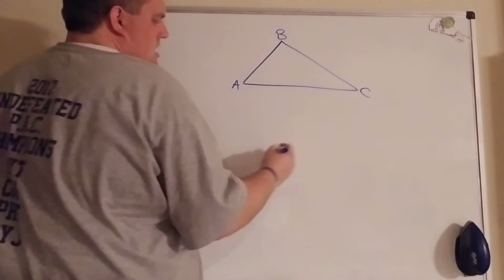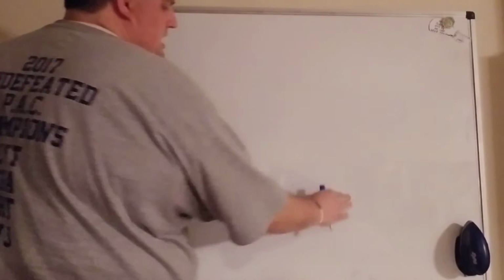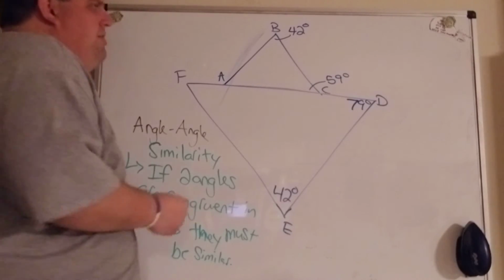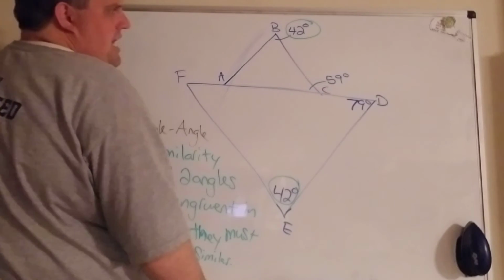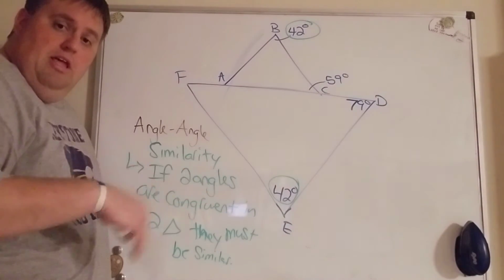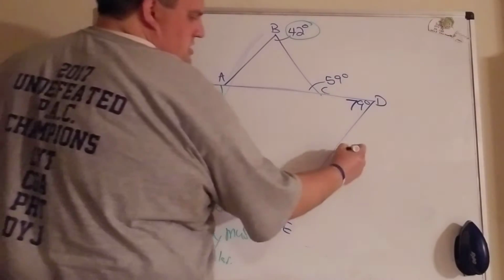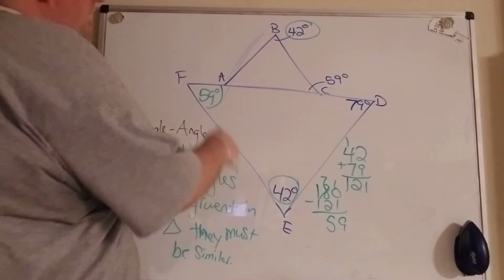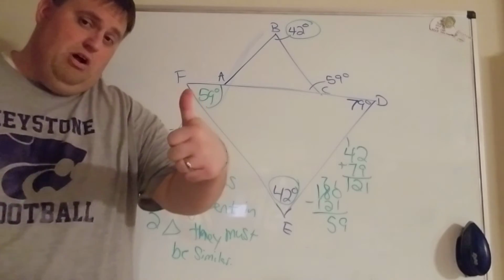Math 8 angle angle similarity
Tuesday 3/16 we look at some angle relationships in similar triangles.